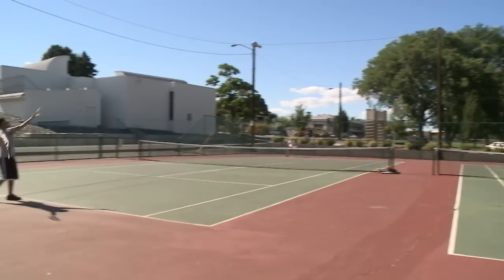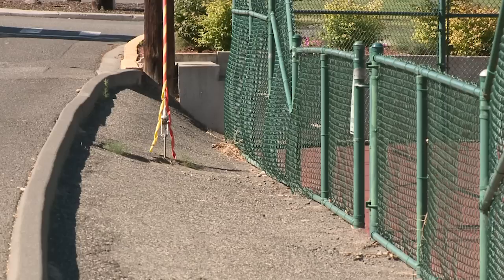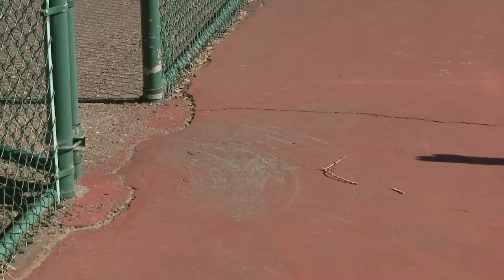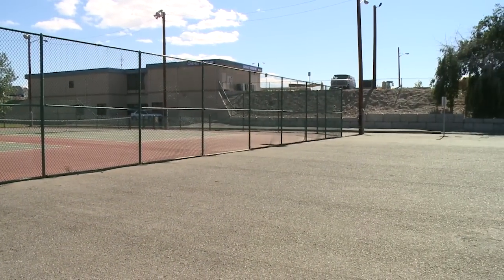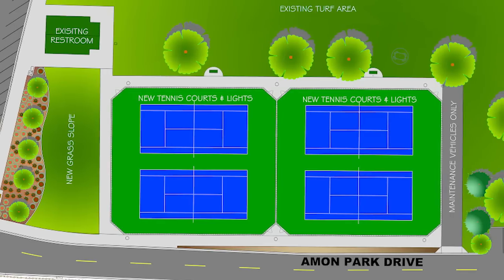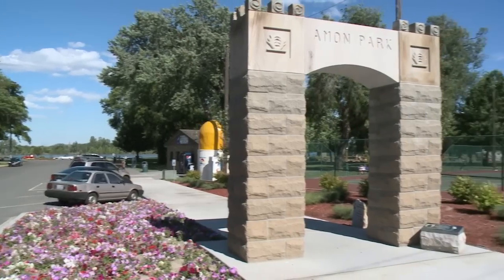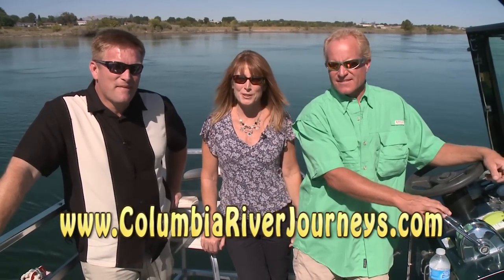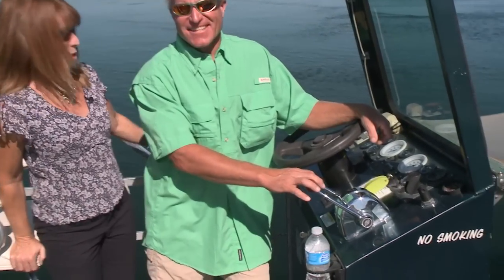Howard Amon Tennis Court Rebuild.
Learn about important information regarding the Howard Amon tennis court rebuild.